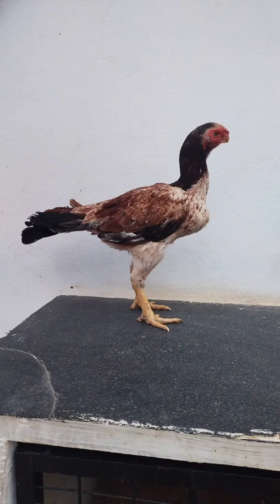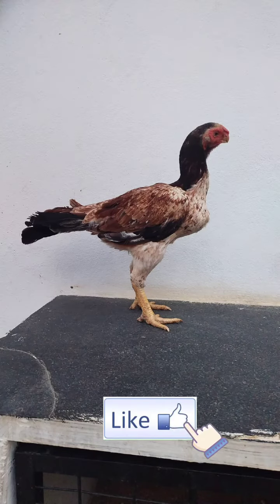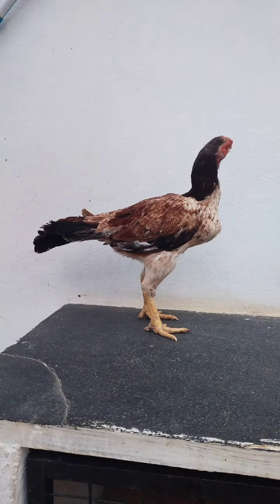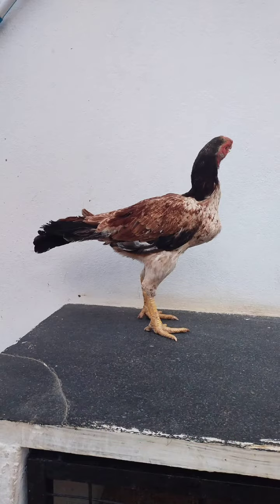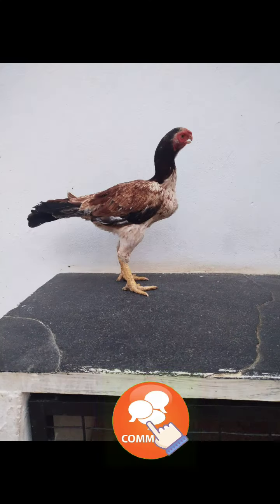Top quality parrot beak temper tail, female, available 9959651736,